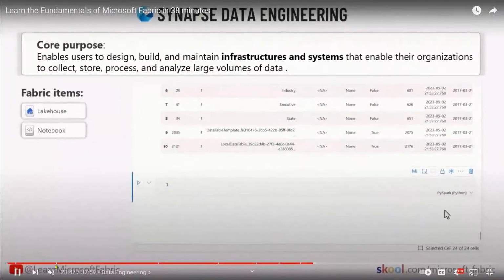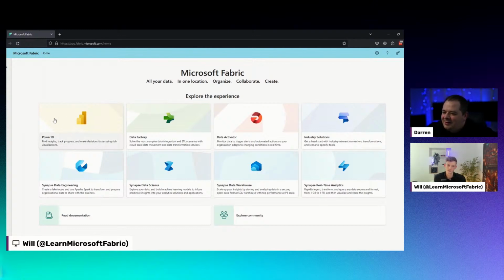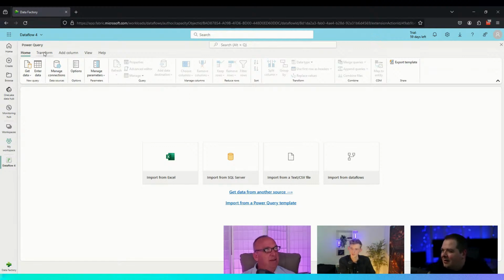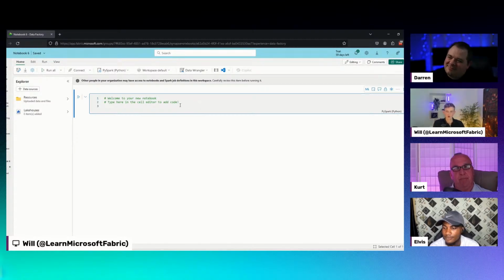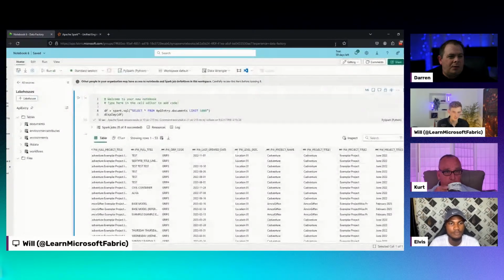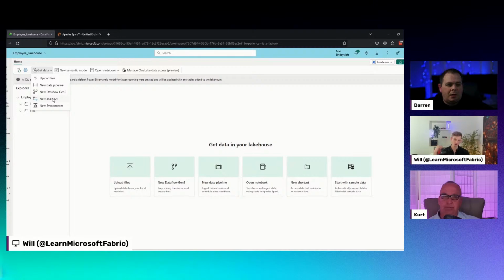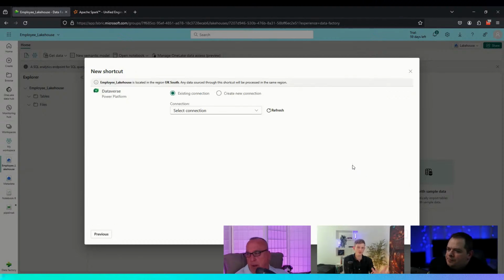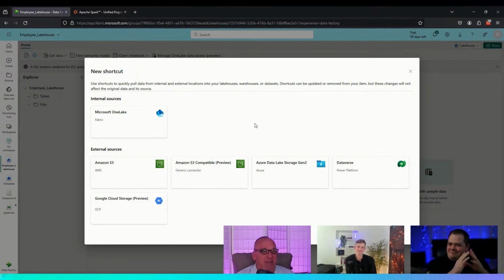You Will Learn What Microsoft Fabric Is Today!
Join us LIVE on April 15, 2024, at 1:00 PM EST for an exclusive deep dive into Microsoft Fabric, the future of enterprise data management!

🔍 What is Microsoft Fabric? Microsoft Fabric is a cutting-edge cloud-based analytics platform, revolutionizing the way businesses and data professionals utilize data science, real-time analytics, and business intelligence. Built on the innovative OneLake lakehouse, Microsoft Fabric integrates seamlessly with other robust Microsoft tools, including Data Factory, Synapse Data Warehouse, and Synapse Data Engineering. This comprehensive environment ensures enterprises can effectively manage, access, and act on their data.

🌟 Today's Stream Highlights:

Understanding Microsoft Fabric: Learn how this platform unifies data estates by connecting and curating data from various sources.
Exploration of Core Features: Dive into Fabric's integration with AI models, Microsoft 365 apps, and robust security measures.
Live Demonstrations: See real-time applications and the potential of Microsoft Fabric to transform data into actionable insights.
Interactive Q&A: Have questions? Get them answered live! Engage with our experts to get the most out of Microsoft Fabric.

Data Scientists & Analysts
Business Intelligence Professionals
IT Decision Makers
Anyone interested in data management and analytics

🔗 Set a Reminder Now! Don’t miss this opportunity to unlock the potential of your data and innovate faster with Microsoft Fabric.

Your support helps us bring more valuable content like this to you!